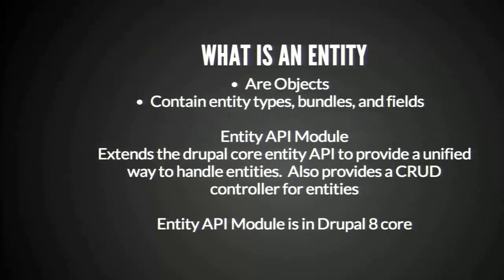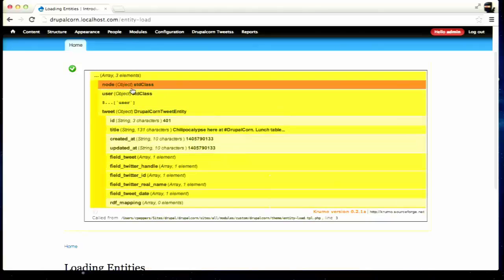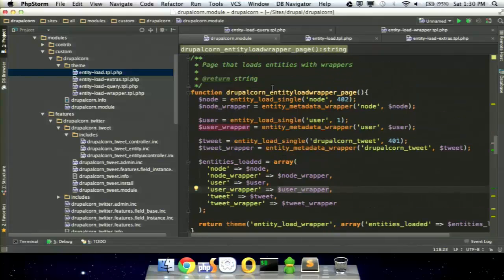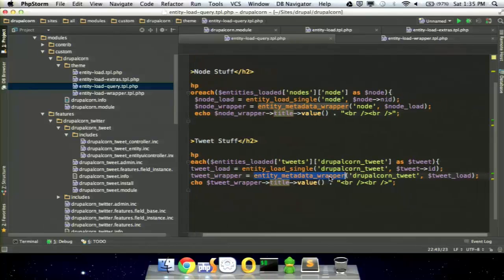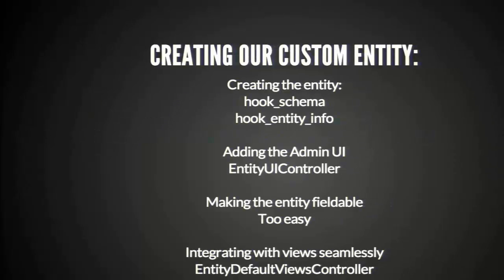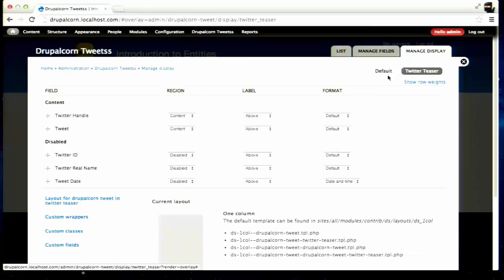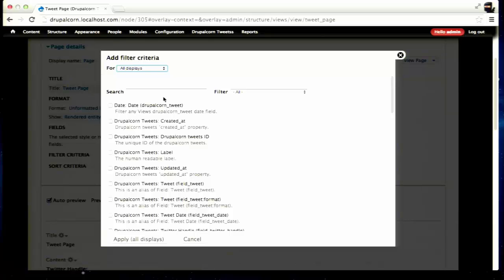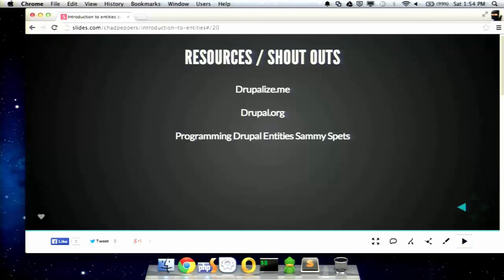Introduction to Entities - DrupalCorn Camp 2014